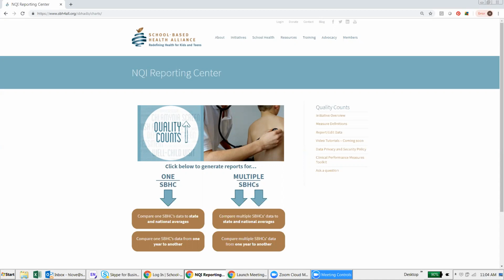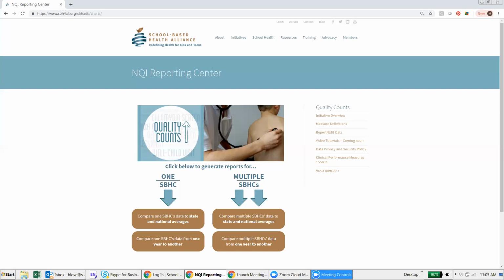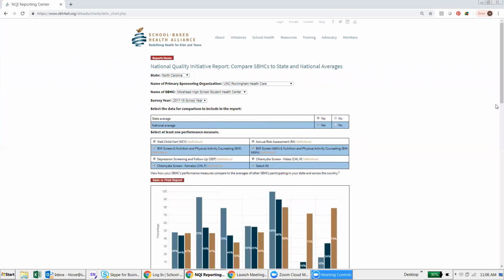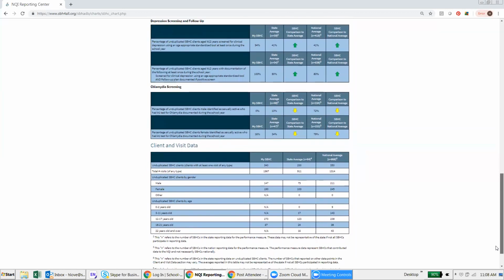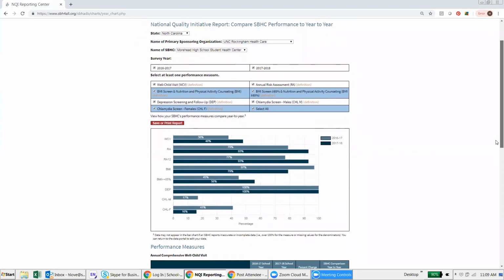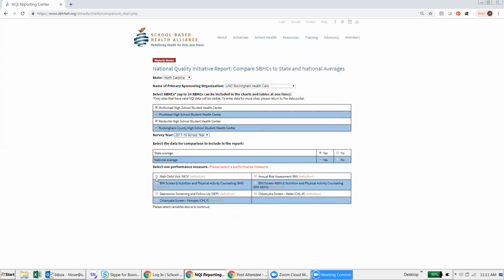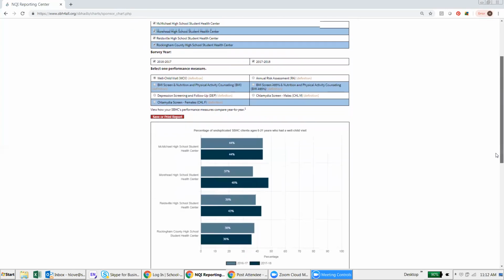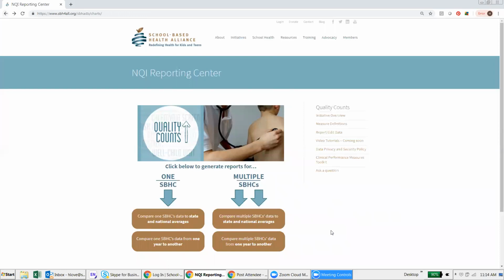NQI Reporting Center Tutorial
Learn how you can use the NQI Reporting Center in less than 10 minutes!: This brief tutorial will introduce you to the NQI Reporting Center and show you how you can use it compare SBHC performance measure data to state and national averages and from year to year.